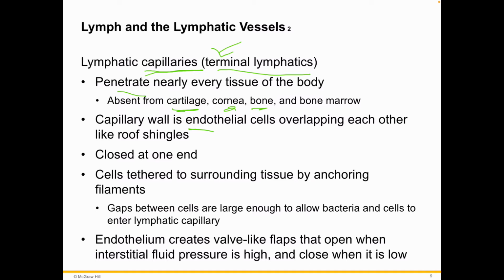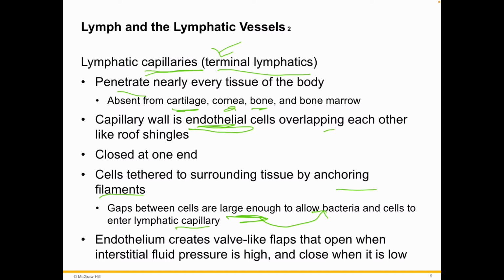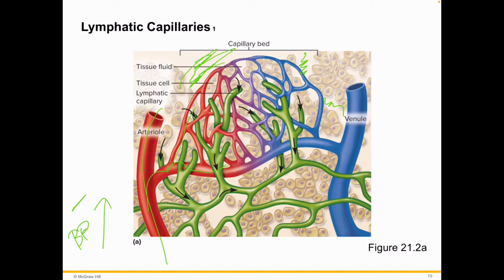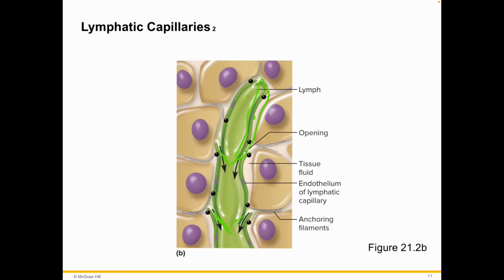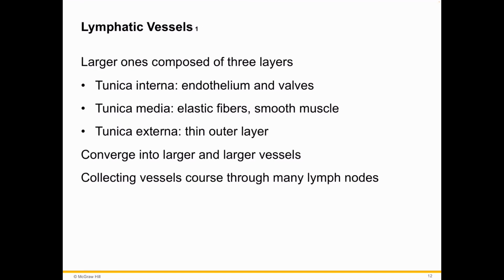APII Part 3 lymphatic vessels